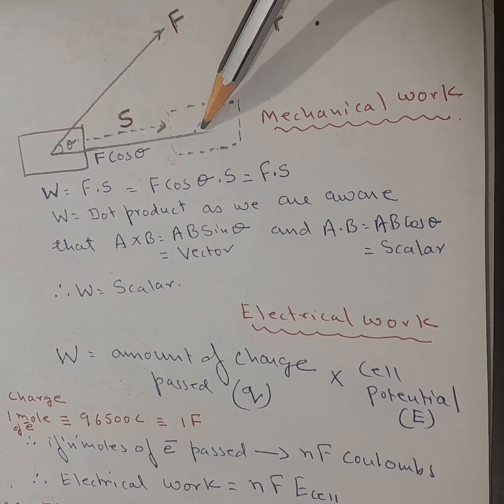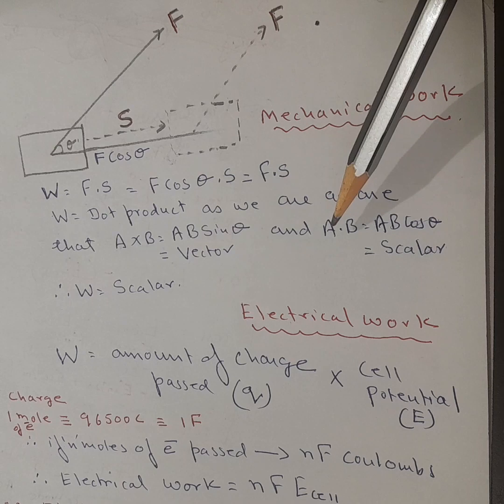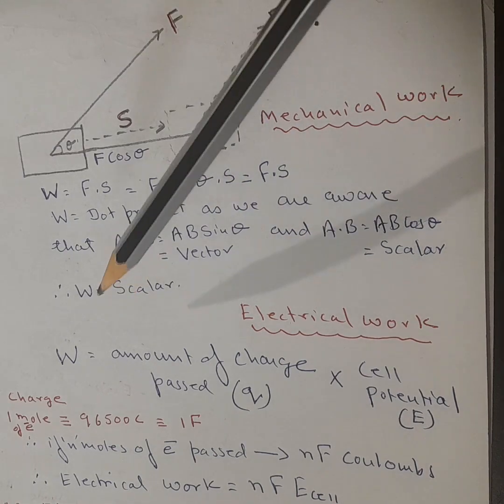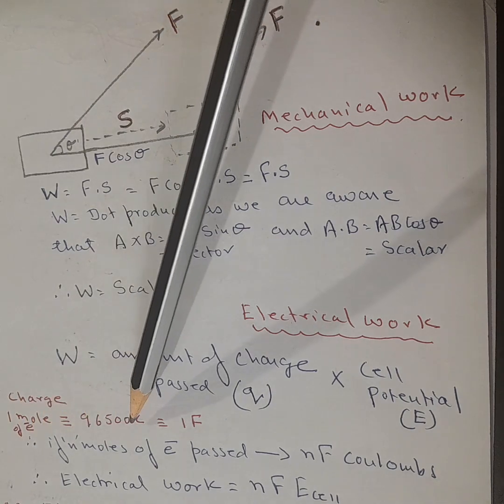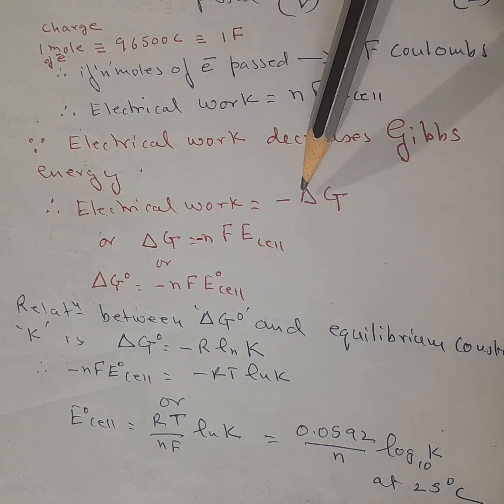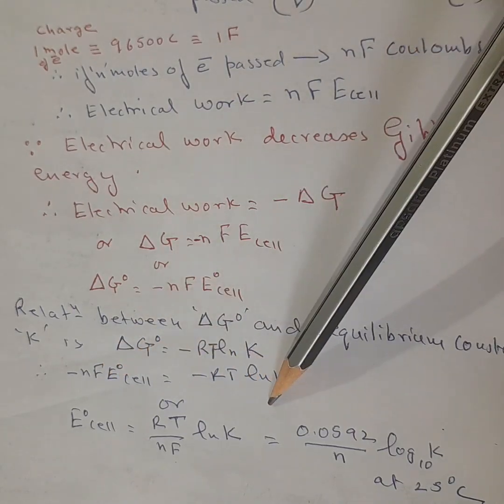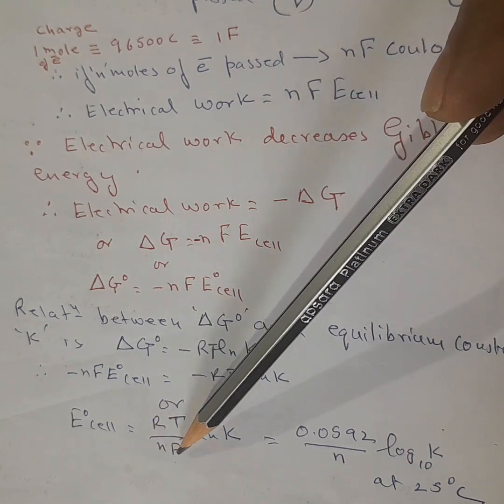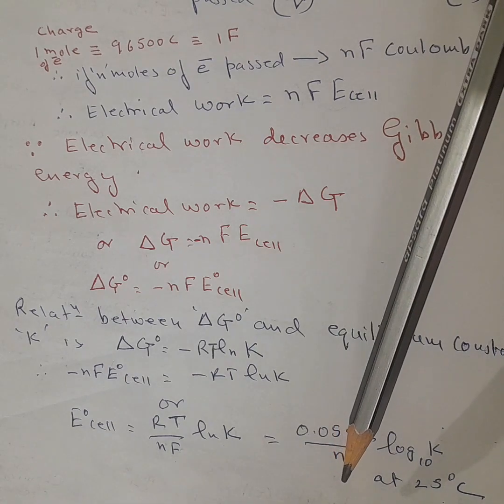Electrochemistry-5 relation between Gibbs energy Ecell n equilibrium constant